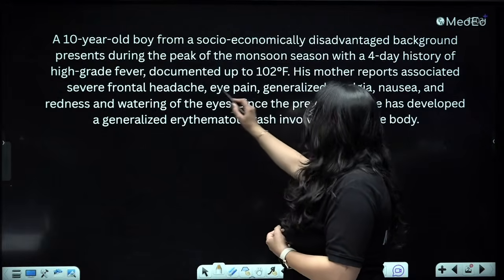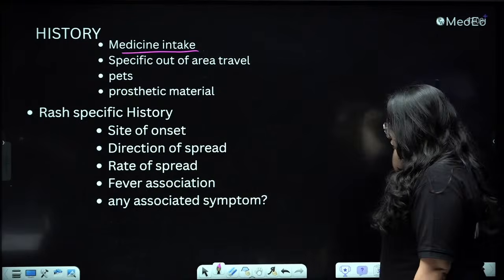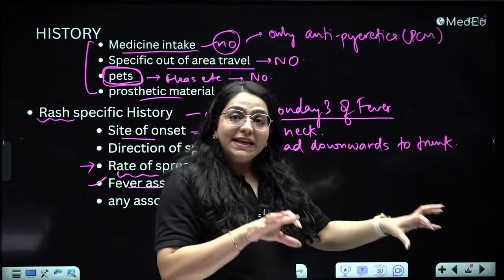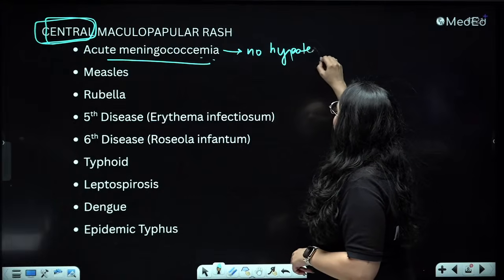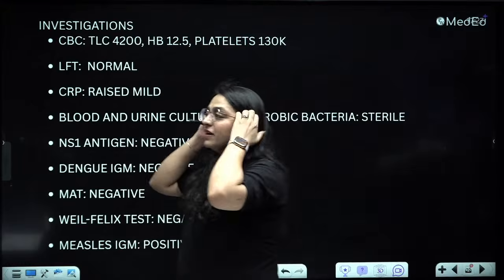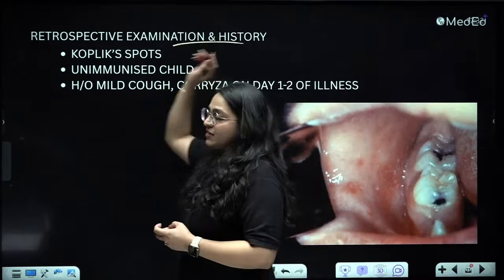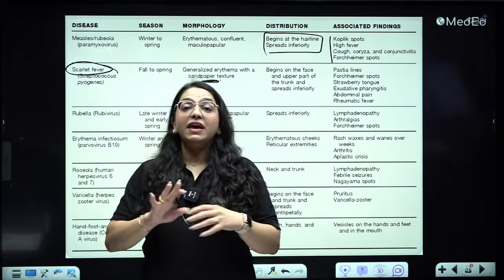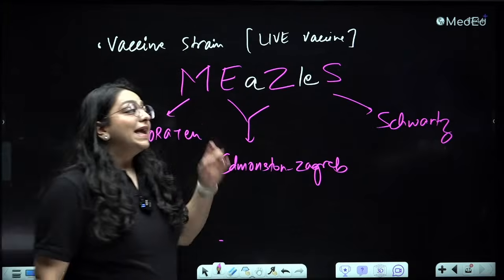Fever with Rash | Microbiology MBBS 2nd Year | From labs to clinics By Dr Anusha Ma'am | PW MedEd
"Fever with Rash" is one of the most critical topics in Microbiology and General Medicine. In this session, Dr. Anusha Ma'am bridges the gap between the laboratory and the clinic, helping you understand the differential diagnosis, pathogenesis, and lab identification of various exanthematous fevers.

Whether you are preparing for your 2nd Year University exams or building a strong foundation for NEXT/NEET PG, this Clinico-Microbiology correlation.
00:00 - Introduction to Labs to Clinics
02:26 - Clinical Case Presentation
04:08 - Infectious vs Non-Infectious Causes
05:56 - Classifying Types of Rashes
08:34 - High-Yield History Taking
11:56 - Rash Progression & Spread
18:03 - Differential Diagnosis Breakdown
21:32 - Viral Exanthems of Childhood
26:42 - Analyzing Lab Investigations
30:23 - Final Diagnosis: Measles
31:01 - Identifying Koplik Spots
32:55 - Measles Timeline & Clinical Course
35:37 - Peripheral Rash Differential Diagnosis
38:48 - Mnemonic: Day of Rash Onset
39:57 - Measles Virology & Characteristics
41:31 - Lab Diagnosis & Inclusion Bodies
42:49 - Vaccine Strains & Treatment